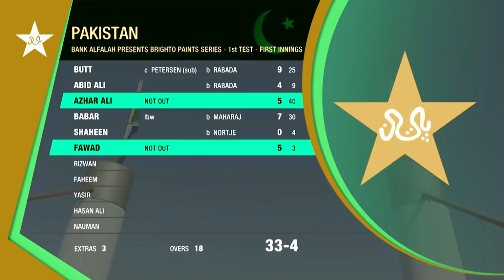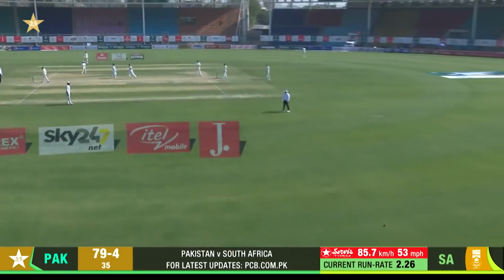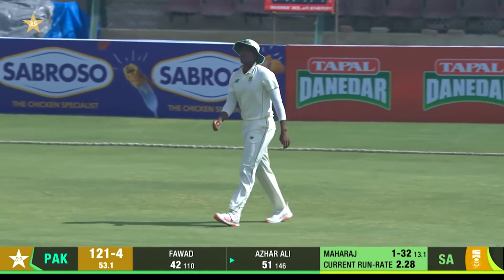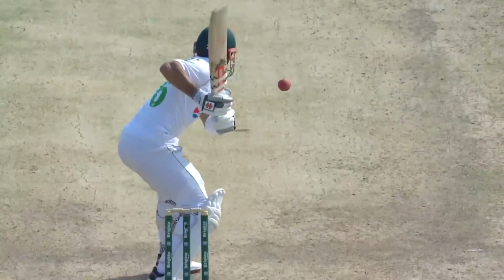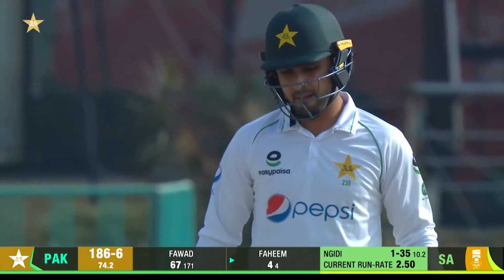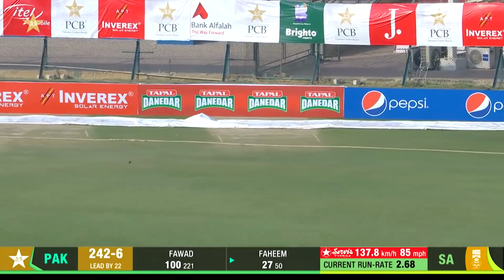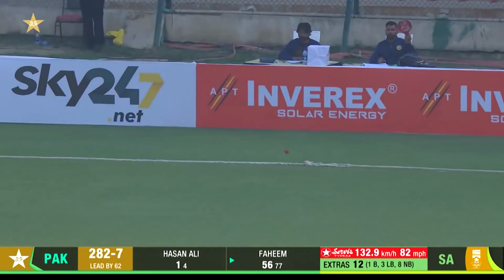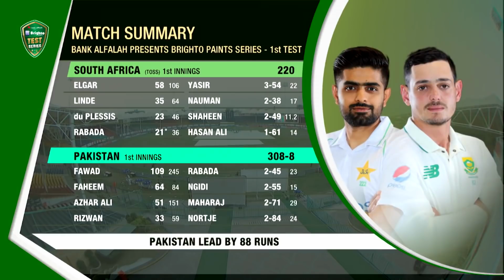Full Highlights | Pakistan vs South Africa | 1st Test Day 2 | PCB | MA2E